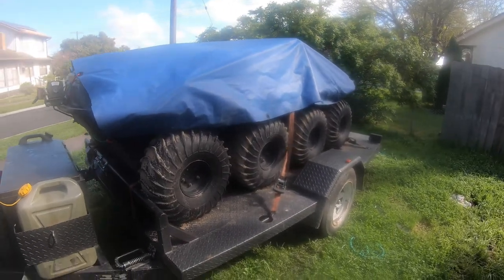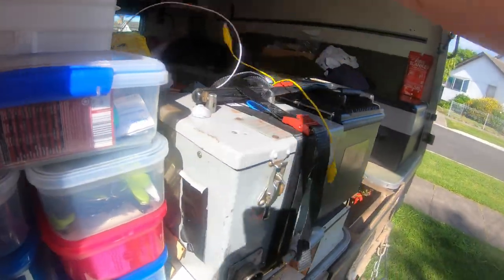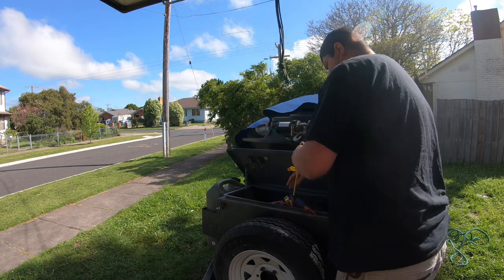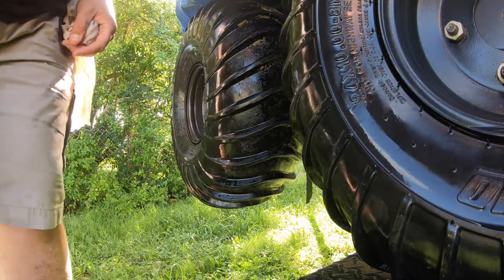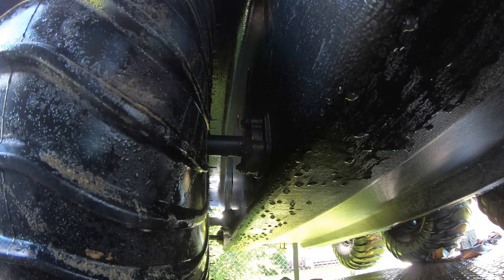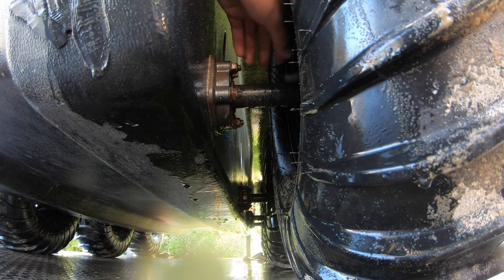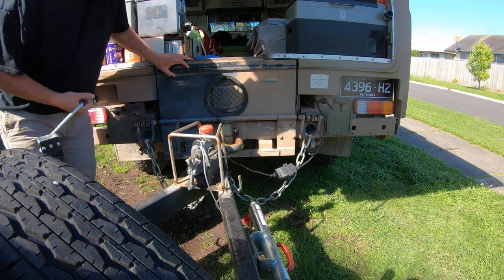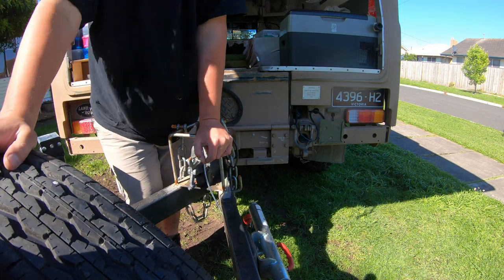Greasing outer bearings | 8x8 Argo minimum maintenance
If you do nothing else to your Argo - grease the outer bearings and oil the chains. I've been a bit overwhelmed lately, but I always make the effort to keep the grease up to the outer bearings after water or deep mud.